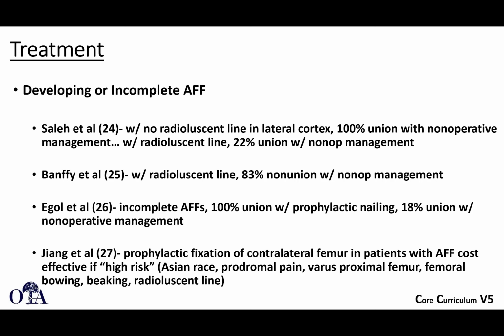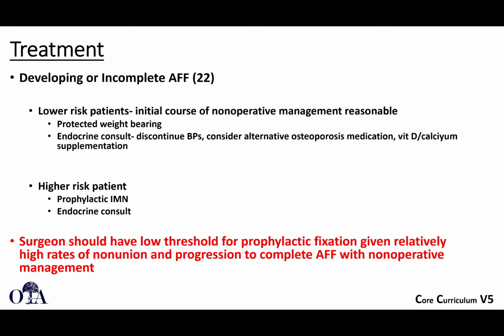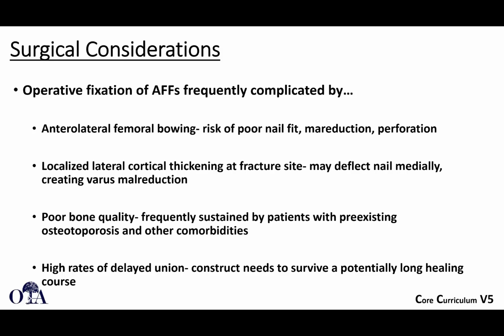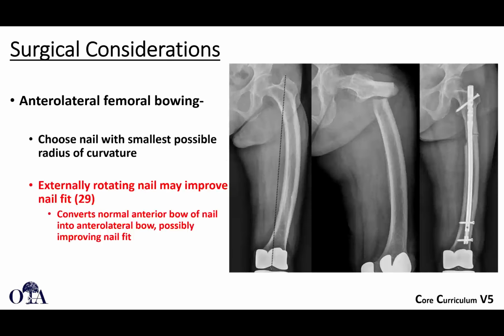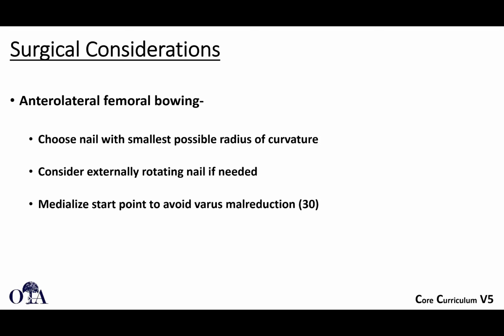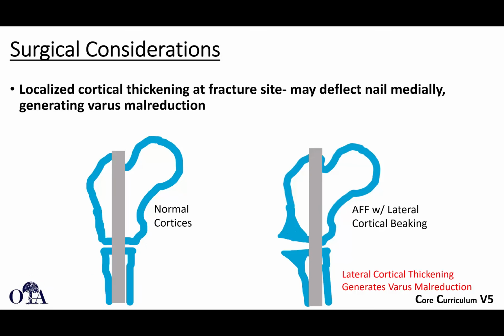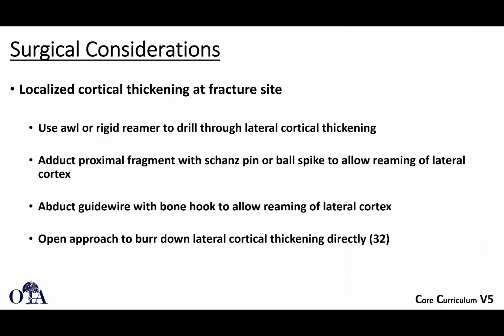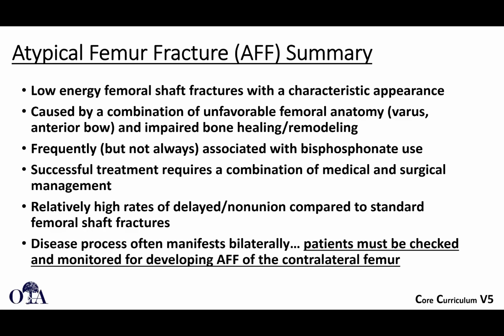Atypical femur fractures - 2 of 2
Atypical femoral fractures.  From the OTA Core curriculum lecture series version 5.  Treatment decisions, surgical and medical management, pearls and pitfalls of management, outcomes.